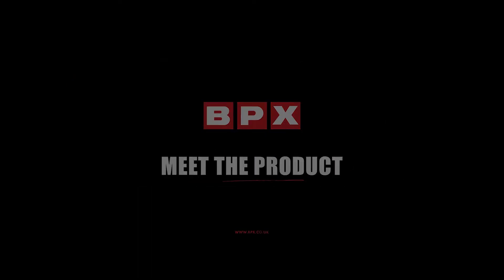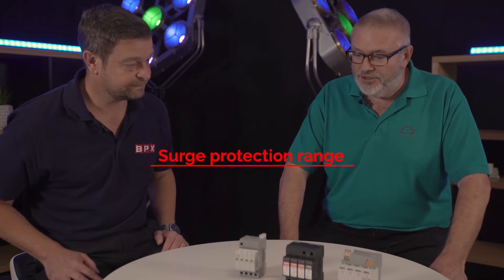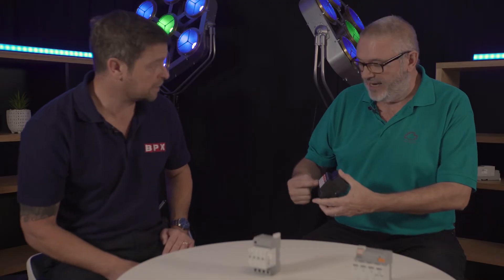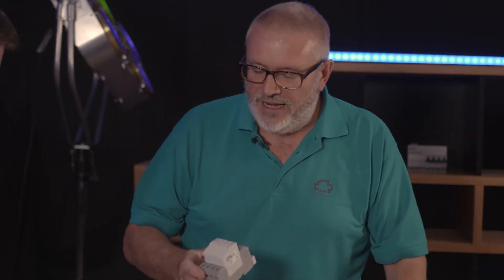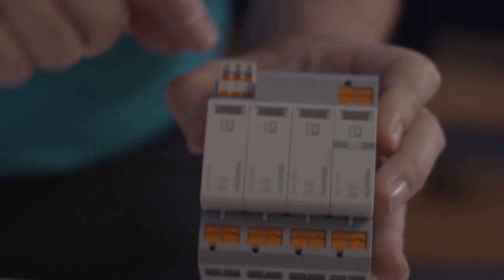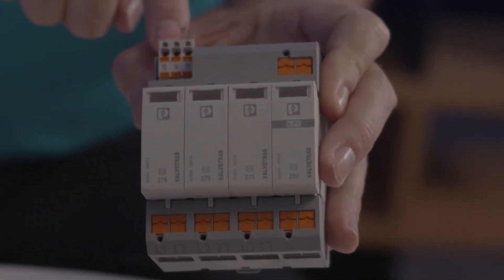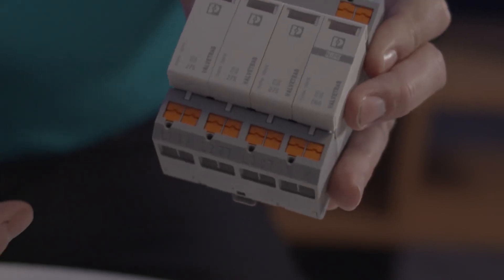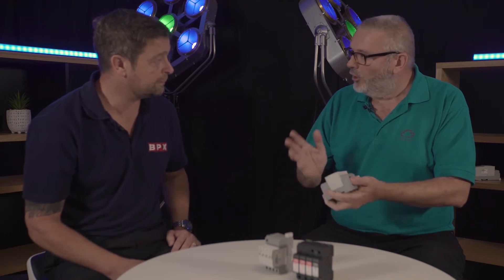Meet The Product - Phoenix Contact Surge Protection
Adrian Baird is back with another episode of our "Meet The Product" series.

In episode two, we sit down with Mark Lloyd, Product Manager at Phoenix Contact, to take a closer look at their surge protection range. Phoenix Contact is a leading manufacturer of surge protection devices that you can purchase directly from your local BPX branch or online.

0:00 Introduction
0:22 Phoenix Contact surge protection overview
1:00 What applications use surge protection
1:26 Surge protection wiring regulations
2:30 Surge protection ranges
3:44 Phoenix Contact push-in terminal technology
4:48 Surge protection application example
5:40 Considerations when using surge protection